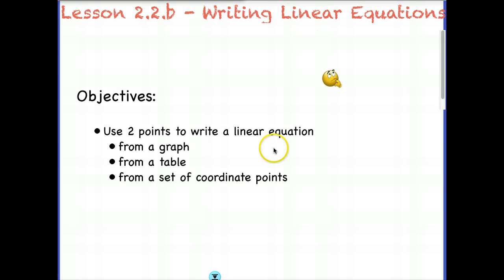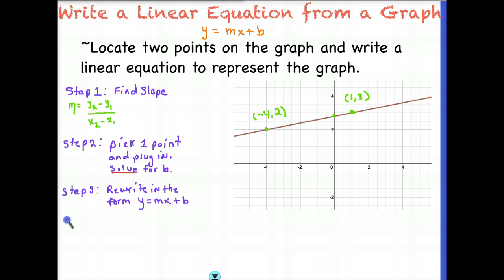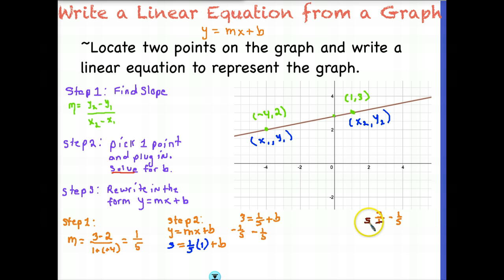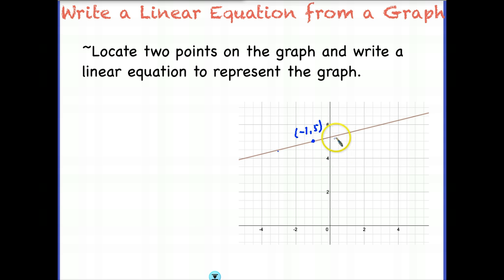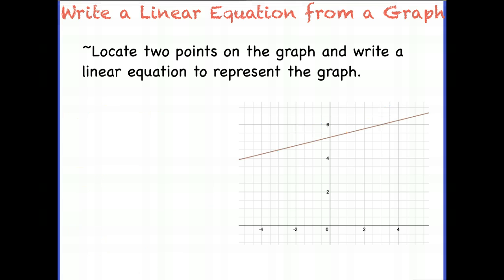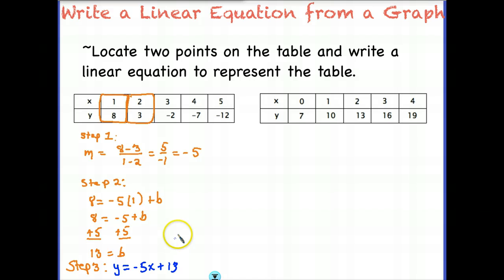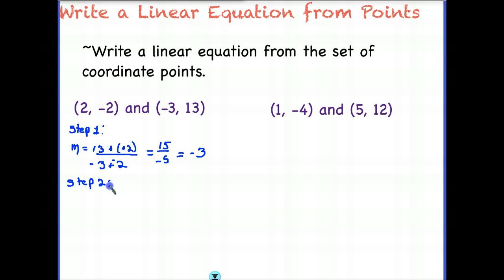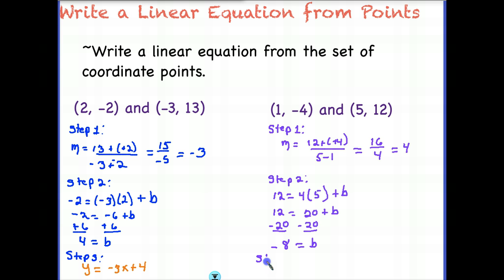Lesson 2.2.b Write Linear Equations from Points